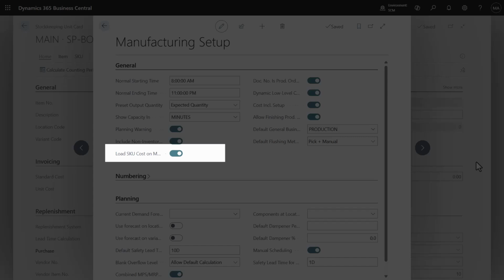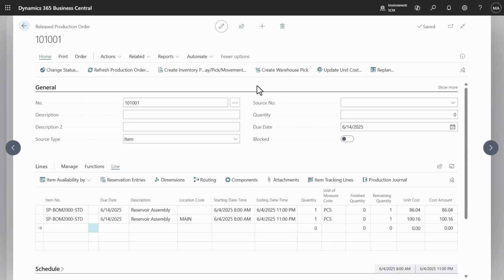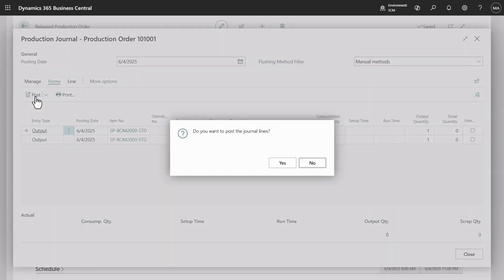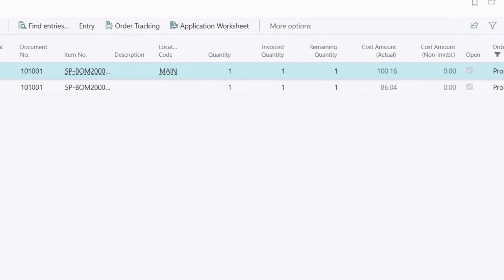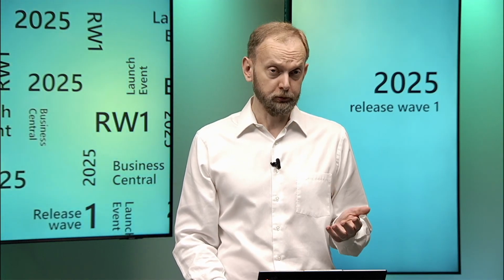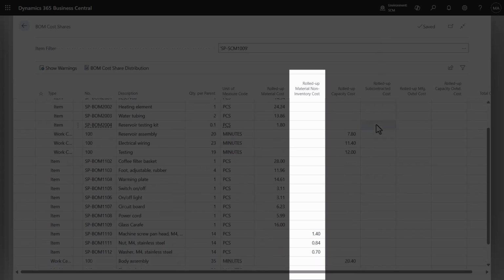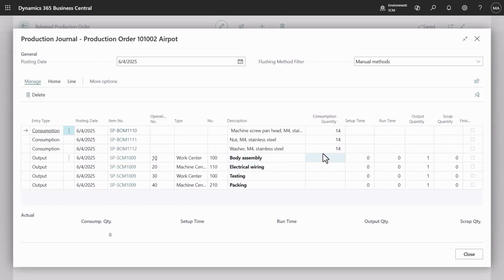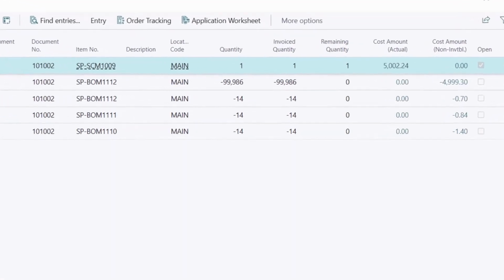Business Central 2025 Wave 1 - What's new in manufacturing - Costing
Learn how to define production BOMs and routing in stockkeeping units (SKUs) in Business Central to manage cost variations across different variants and locations. Understand how SKUs ensure accurate and explainable costing, including the integration of non-inventory items for a more comprehensive cost calculation.